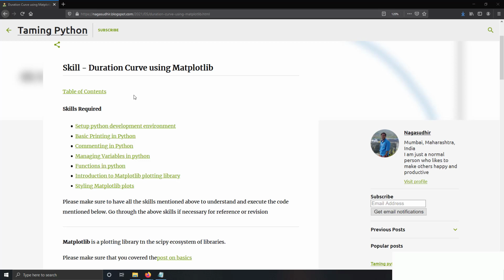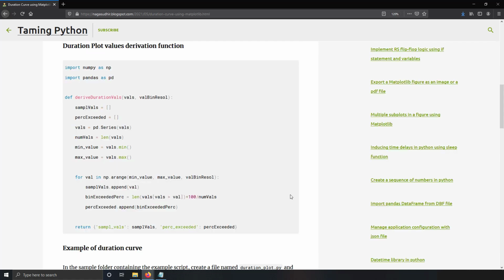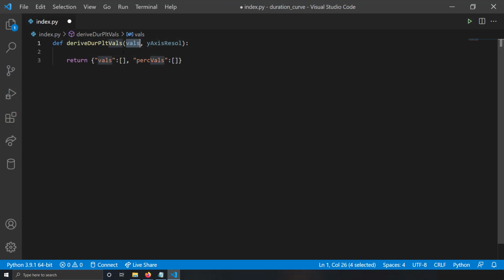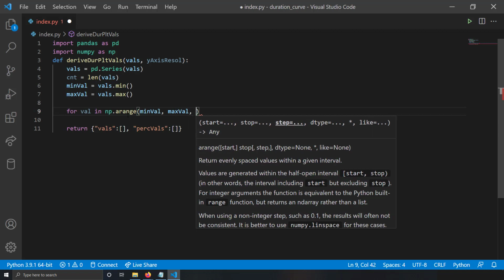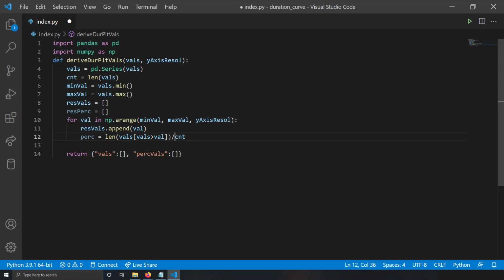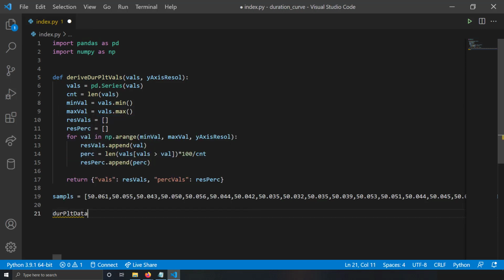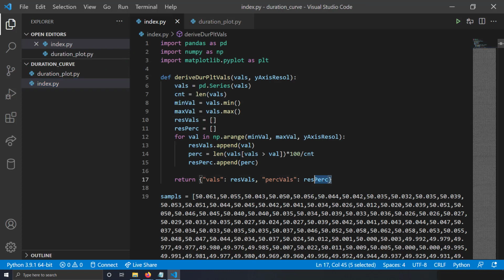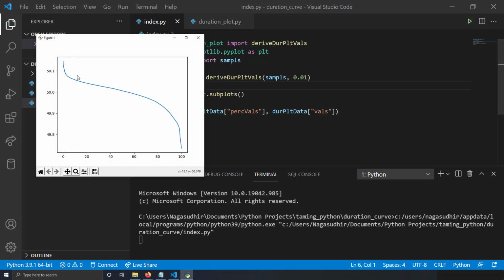Duration Curve in python with Matplotlib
In this video, we will learn about creating a Duration Curve in python with Matplotlib